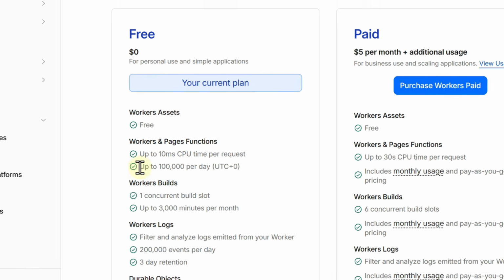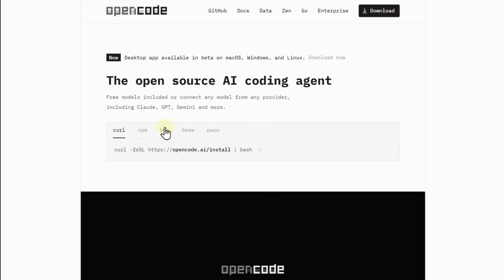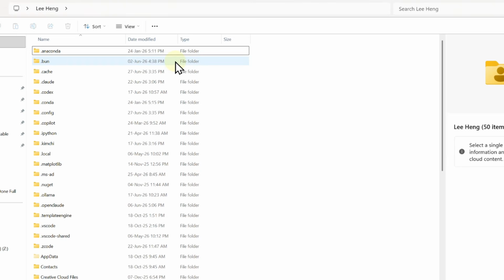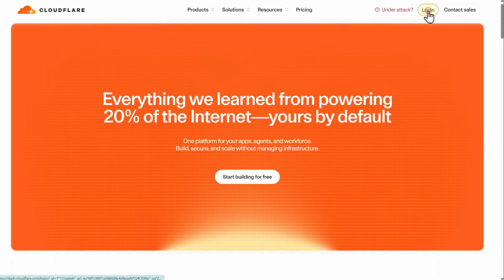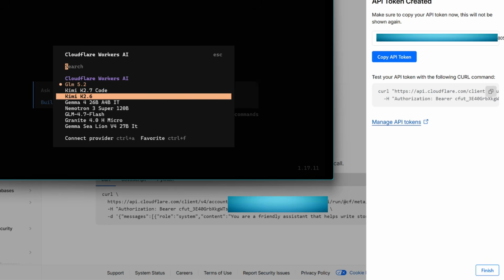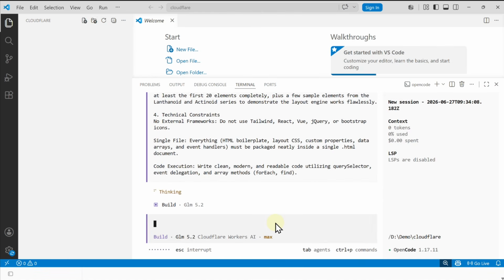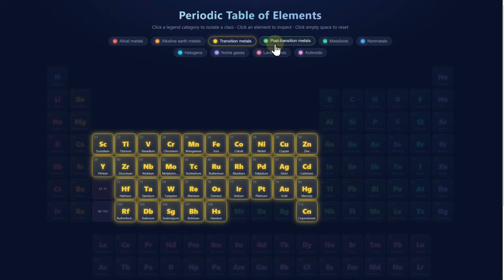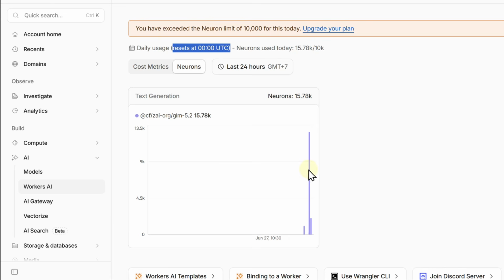Free Claude Fable 5 and GLM 5.2 Within 10K Claude Code Alternative with Cloudflare Worker AI Setup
Title: Get Free 10K Claude Code Alternative with Cloudflare Worker AI Setup

Testing out Cloudflare's free Workers AI tier to see how far we can push its daily 10,000 neuron allocation! In this video, I use a single prompt to generate a fully functional, color-coded periodic table with 118 elements and over 600 lines of code. I'll walk you through the prompt, test the UI live, and share my honest thoughts on the daily limits and trade-offs of using this free tier.

*Timestamp*
00:00 - Get Models for Free
00:41 - Installing Open Code
00:56 - Install Bun
01:35 - Set Env Path
01:51 - Launch OpenCode
02:02 - Register Cloudflare
02:12 - Get API Key and Acc ID
02:41 - Choose Model
03:10 - Test Model GLM 5.2
04:15 - Verdict

If this video helps speed up your programming workflow without breaking the bank, please give it a thumbs up and SUBSCRIBE to Cambo Tutorial for more AI development hacks, coding tools, and tech guides!

Cloudflare Workers AI, Workers AI free tier, 10k neurons limit, Cloudflare AI neuron limit, AI code generation test, Free AI models for developers, Cloudflare Workers tutorial, Interactive periodic table code, Cloudflare Workers AI free tier review, Cloudflare Workers AI 10k neuron limit test, Building a web app with Cloudflare Workers AI, Cloudflare Workers AI limitations, Cloudflare AI trade offs, Cloudflare free tier limits,Claude Fable 5